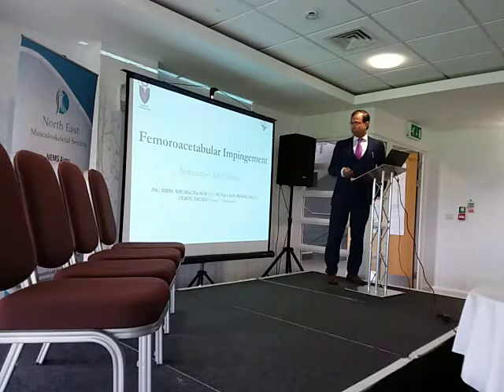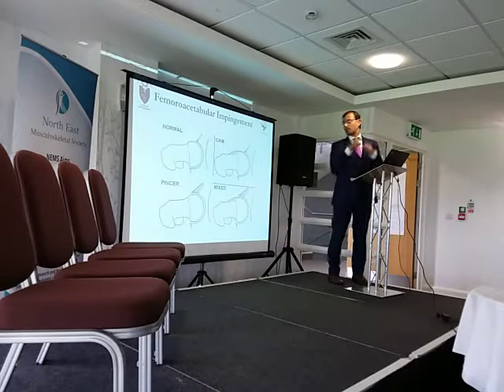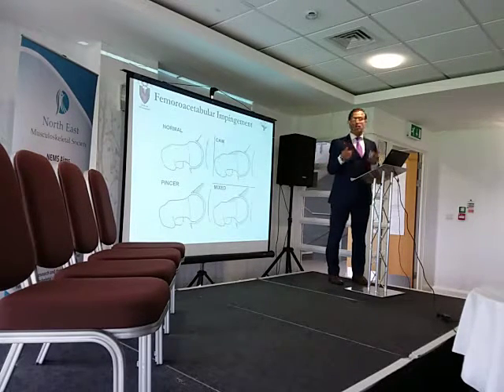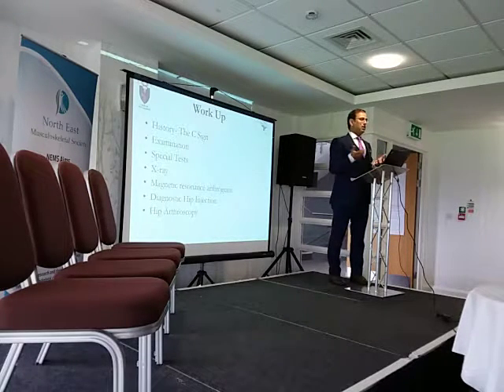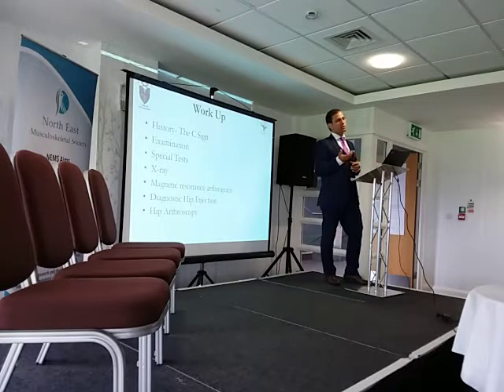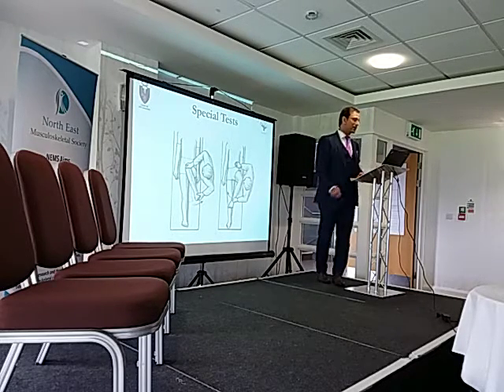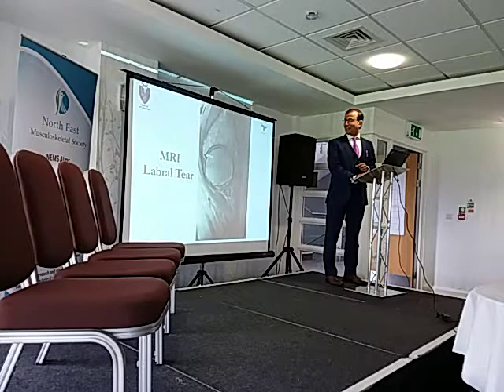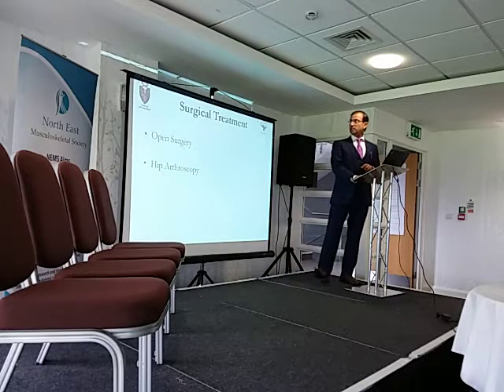Northeast Sports and Research Conference (Femoroacetabular Impingement)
Femoroacetabular Impingement